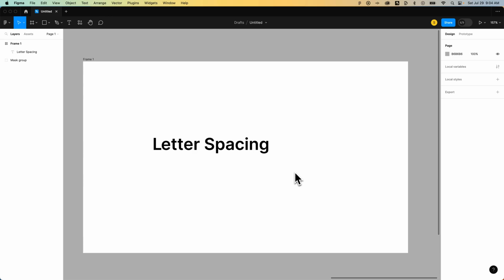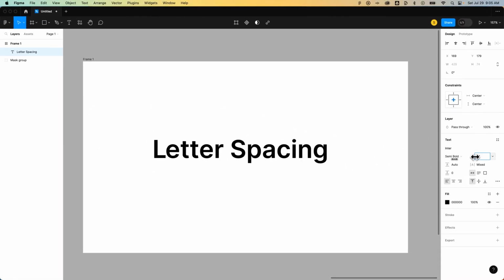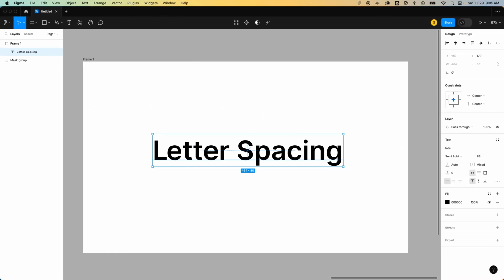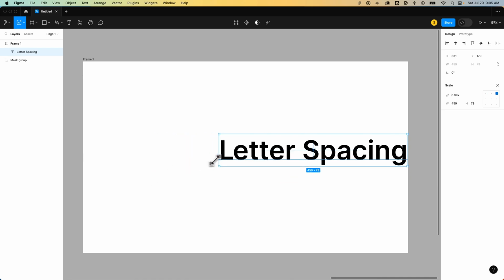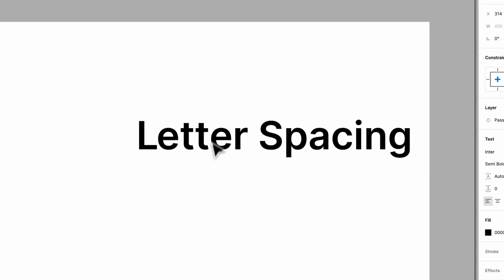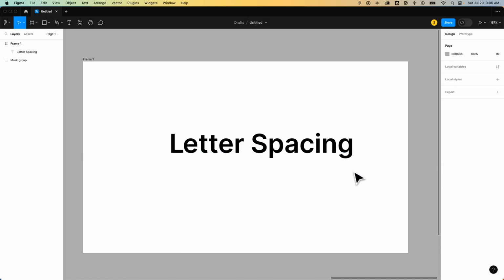How to Change Text Size in Figma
In this Figma tutorial, learn how to change text size in Figma. You can change font size in the text properties in Figma. You can also use the scale tool to change the size of your text in Figma!